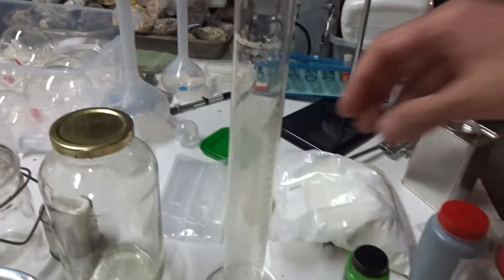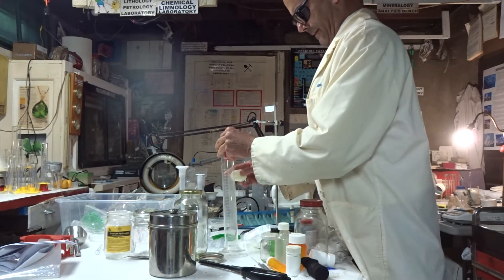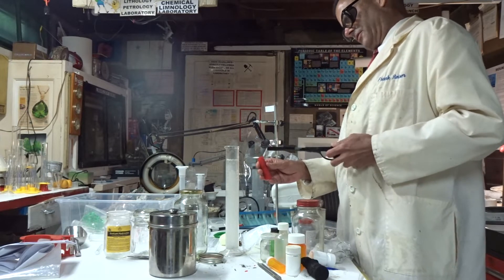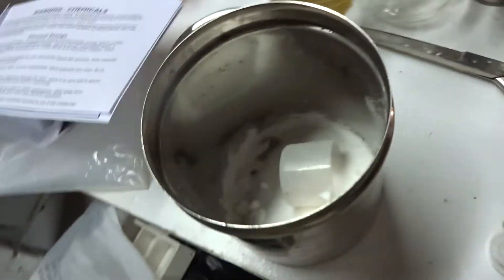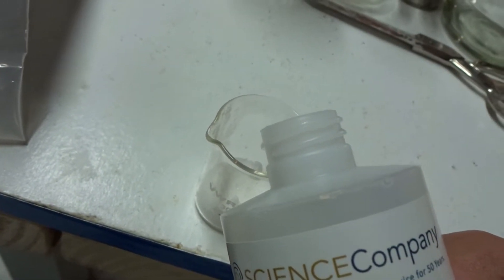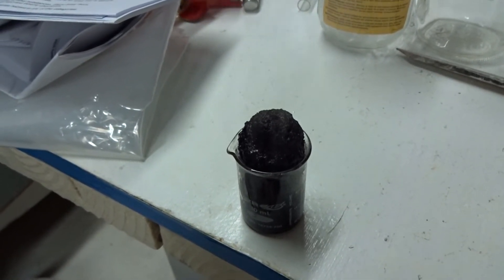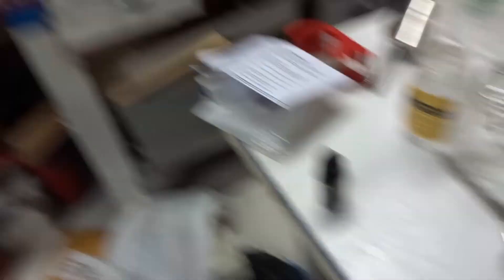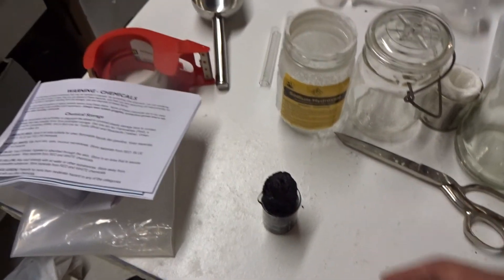Chemistry Explosion Demonstrations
in this video, I show and explain how two science "tricks" work.